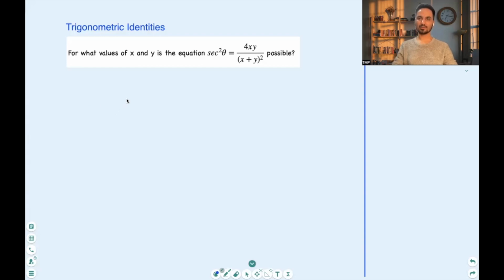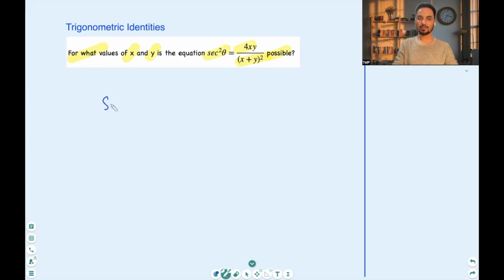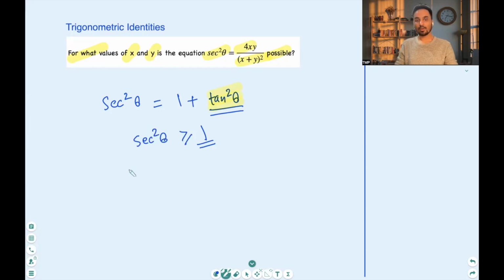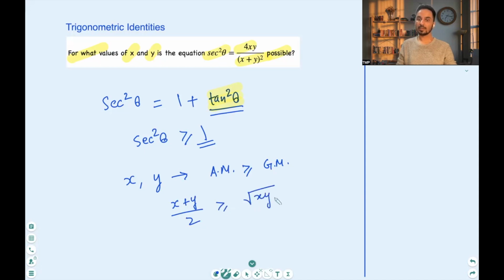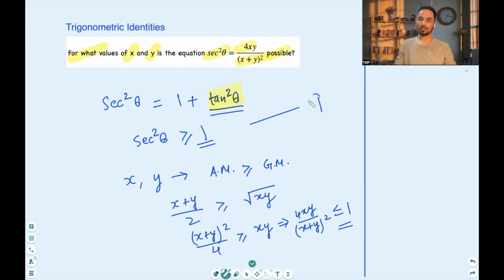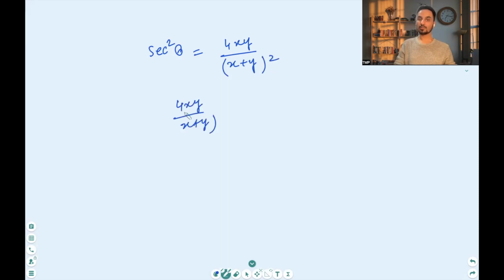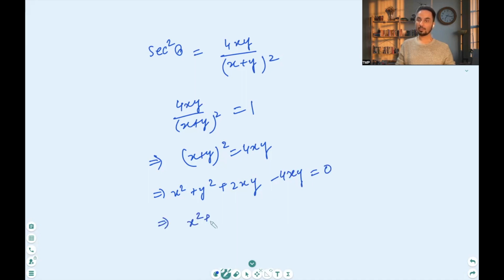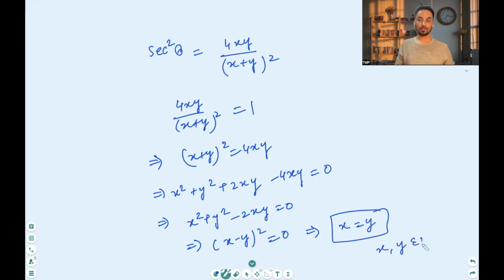sec²θ=4xy/(x+y)² | themathprofessor shortvideo shortmathvideo jee2024 jeemains trigonometry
Hey there, fellow math enthusiasts! 🤓 Join me in this math adventure as we take on a captivating trigonometric equation:

sec²θ = 4xy / (x + y)²

In this video, we'll work through the problem together, step by step, and discover the values of x and y that satisfy this intriguing equation. We'll apply trigonometric identities and use algebraic techniques to reach a solution.

Whether you're a student studying trigonometry, an aspiring mathematician, or simply someone who enjoys cracking mathematical puzzles, this video is for you! I'm here to make complex math concepts accessible and fun.

By the end of this video, you'll have the tools to tackle equations like this with confidence. So, grab your notepad, join me on this mathematical journey, and don't forget to hit that like button, share this video with your math-loving friends, and subscribe for more math-solving adventures!

Together, let's dive into this equation and uncover the values of x and y! 🚀